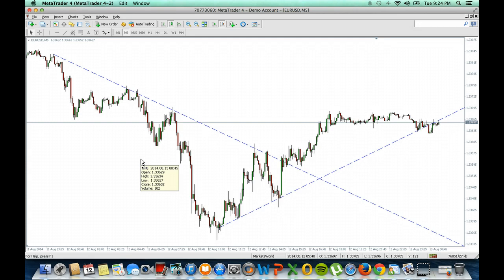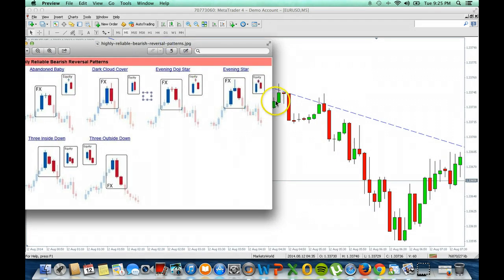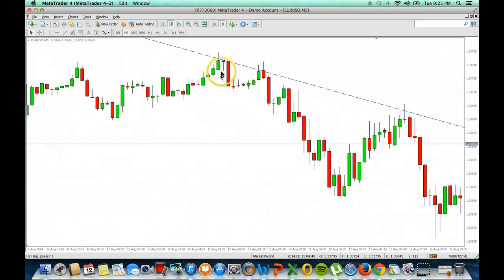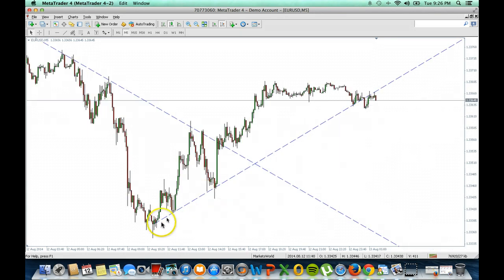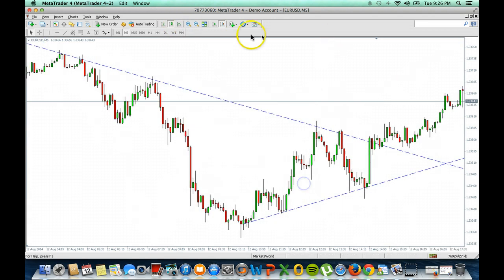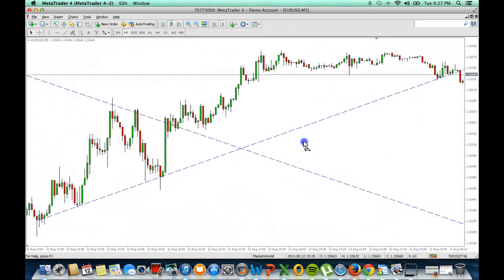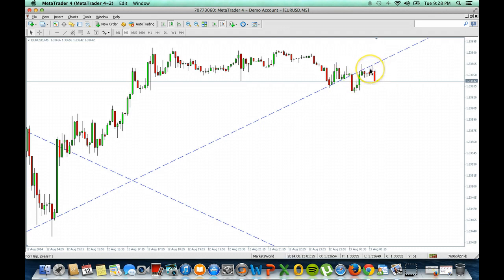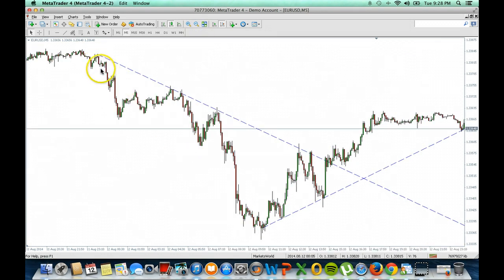Price action made easy!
Decided to make a quick video on how to trade using price action for those that are having trouble grasping the concept or aren't having much luck trading. If anyone needs help or has any questions, feel free to add me on Facebook and hit me up!